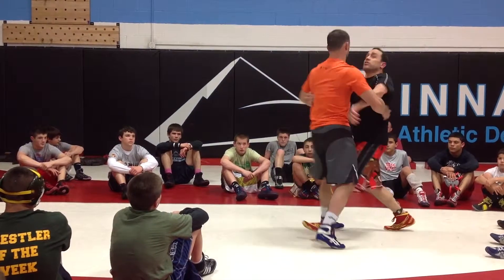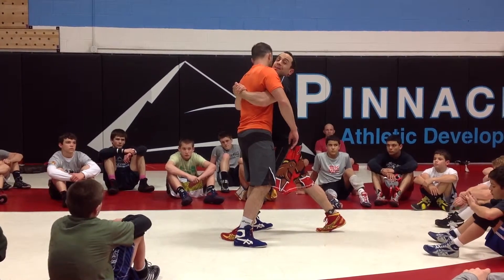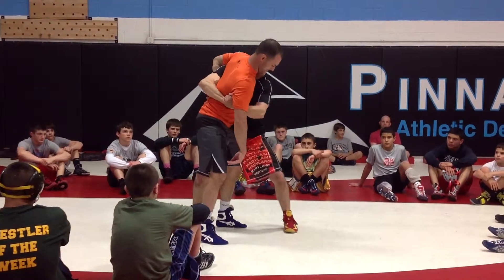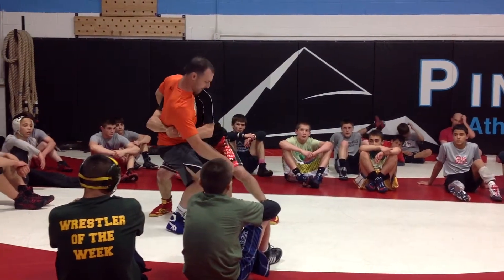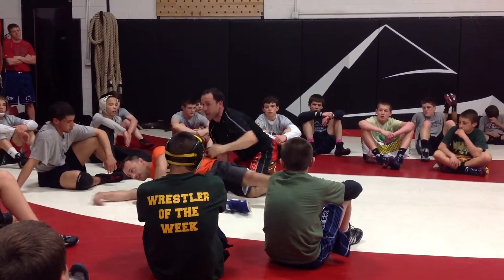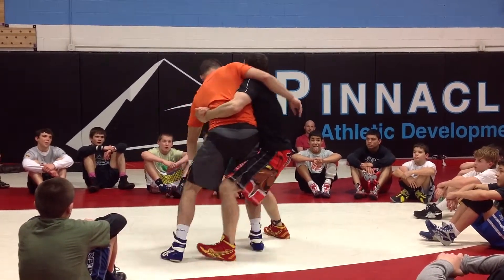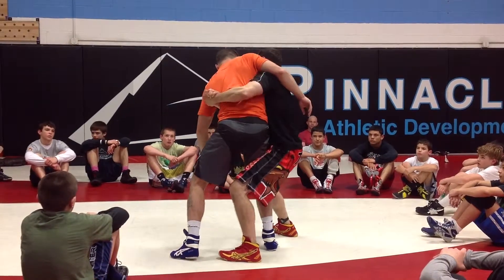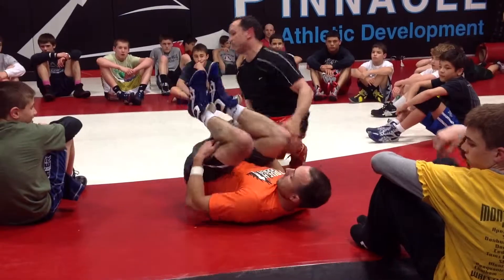Lateral Compression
Lateral compression from double unders to a body lock